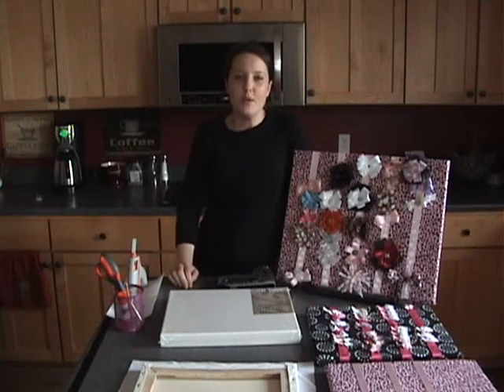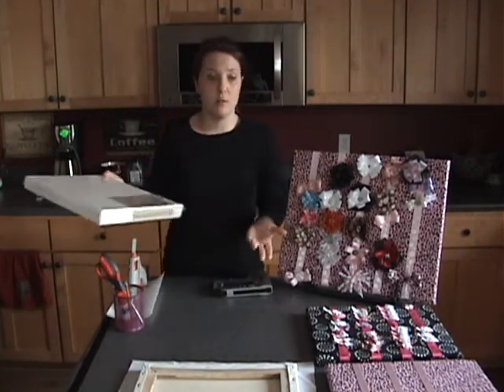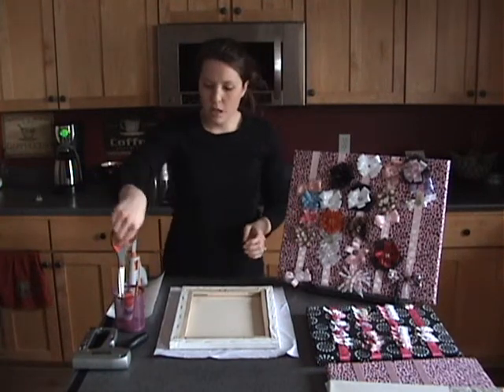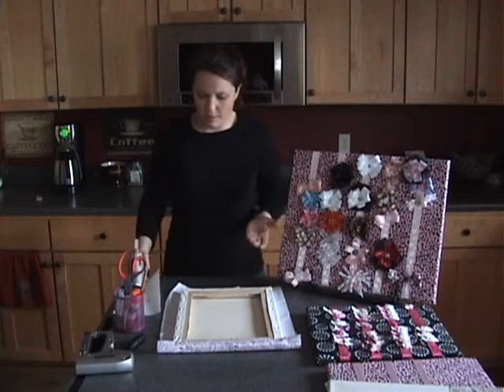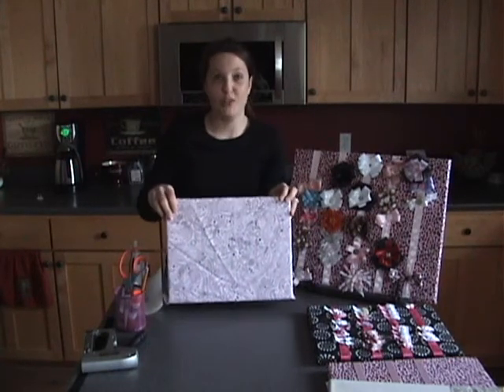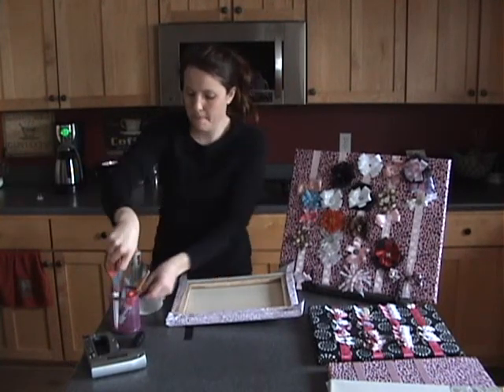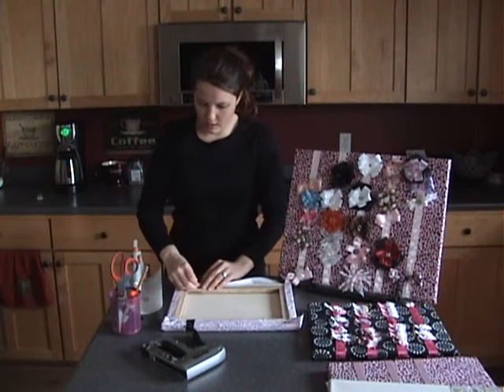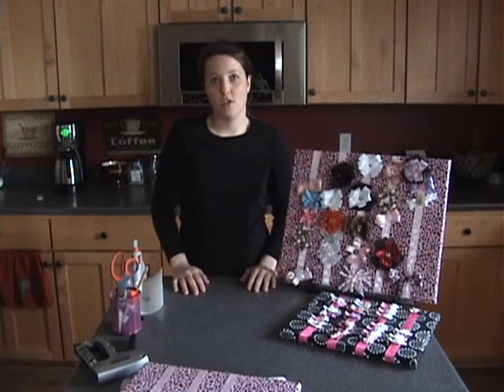How to make Bow Holder (Bow Board)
This is a great gift idea for girls to keep their hair clips organized or make it for your own girls.